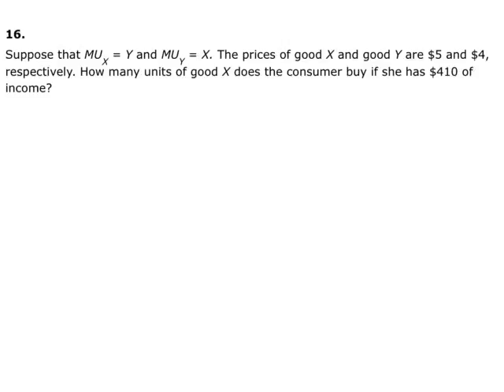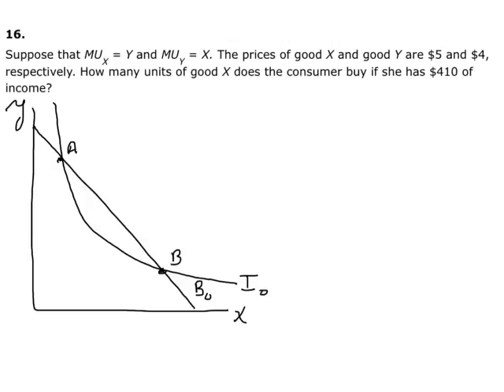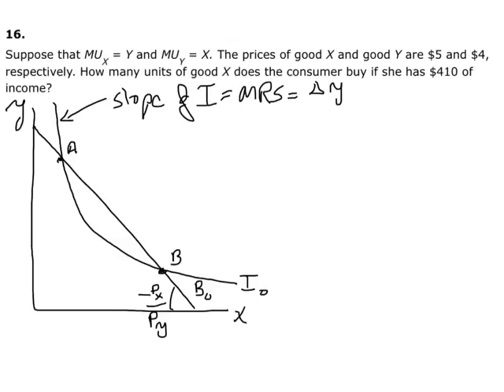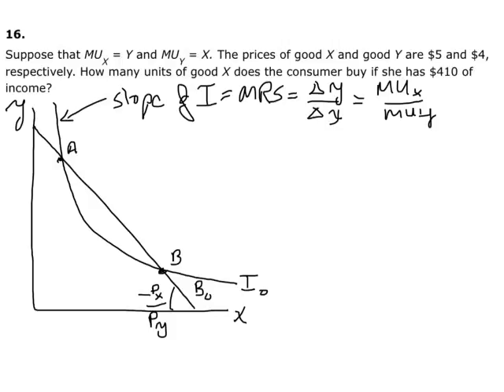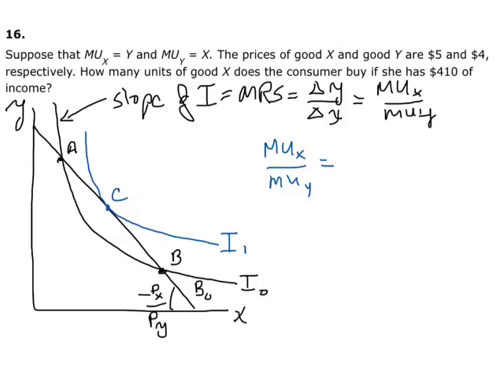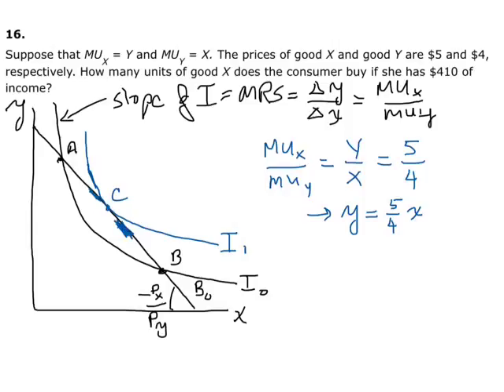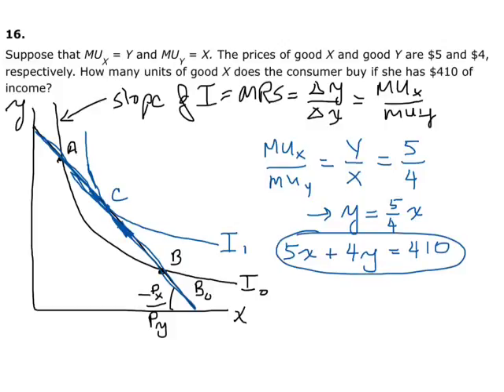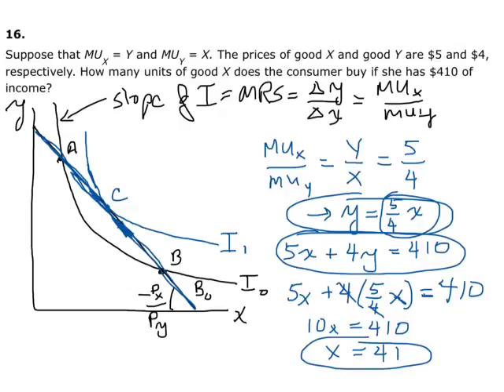327 module 2 question 2